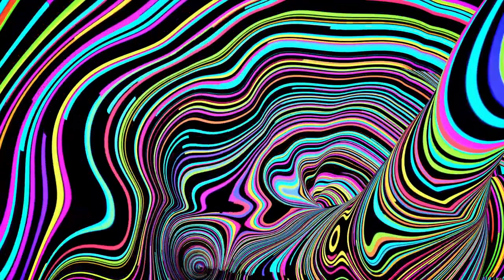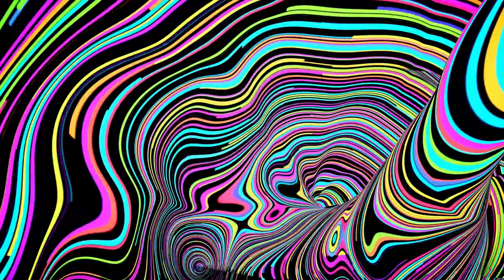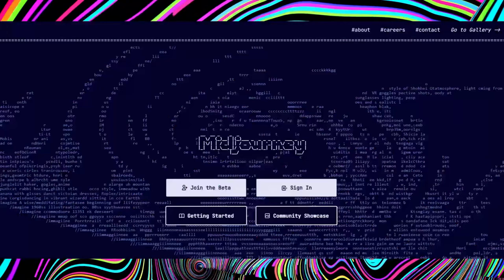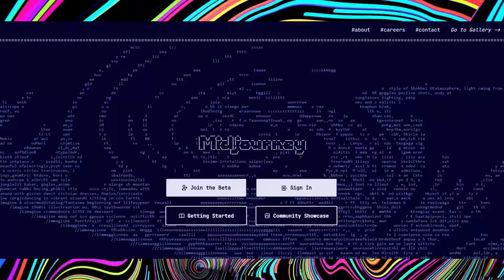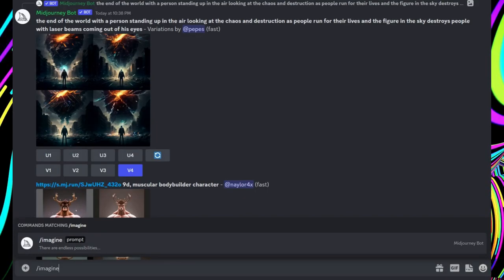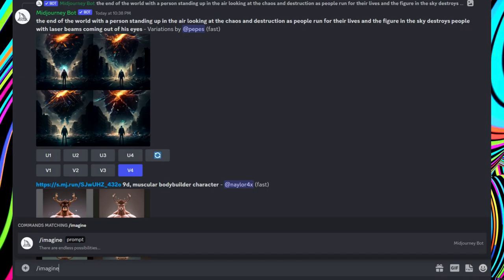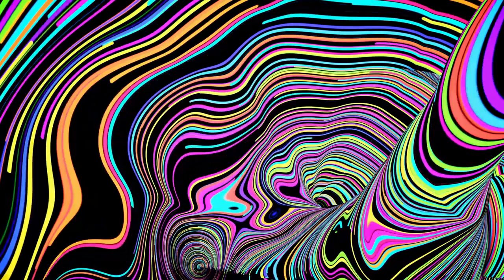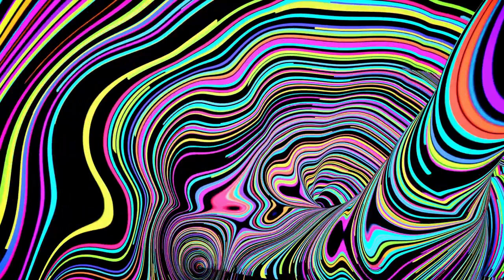I asked Midjourney ai to create an image of a chicken human hybrid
Midjourney is a discord server that uses ai bots to create images based off a prompt I asked Midjourney to create a chicken human hybrid and here is how it turned out. . .